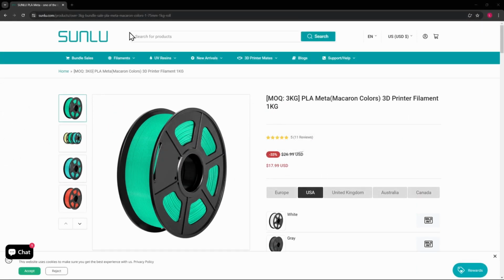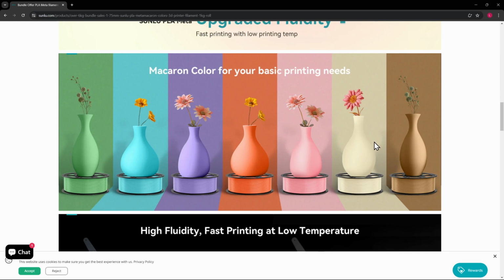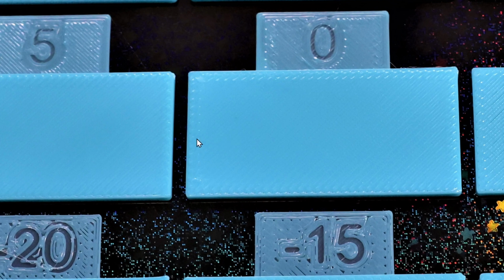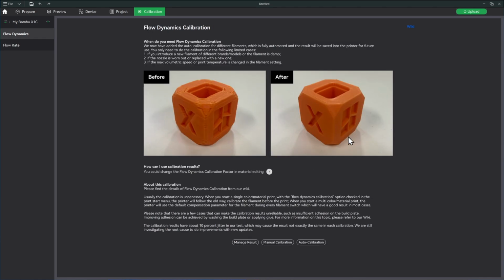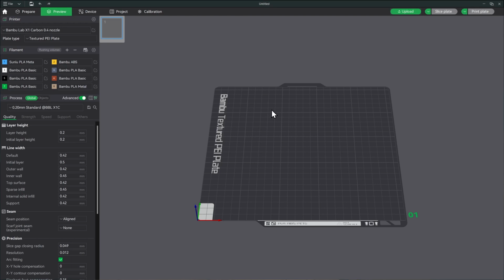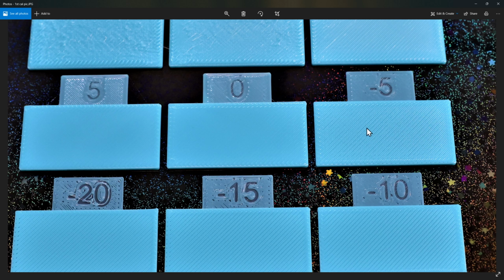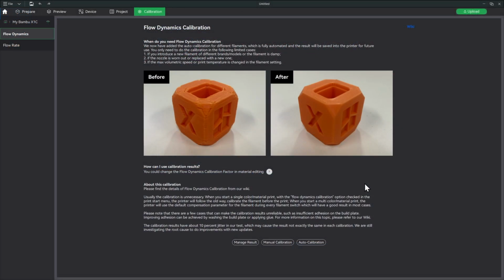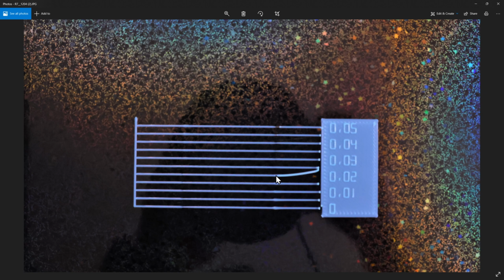Does drying filament affect calibration?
Let's calibrate some filament out of the box, then dry it and see if calibration is the same.